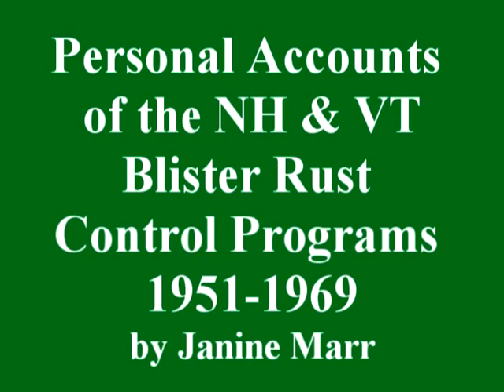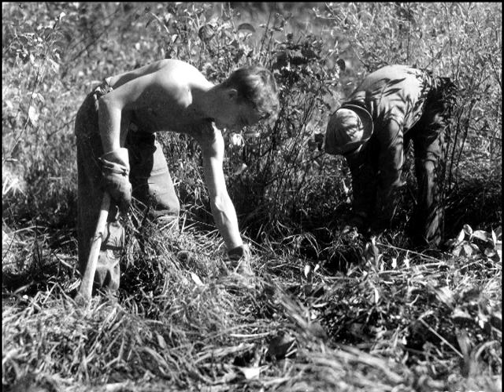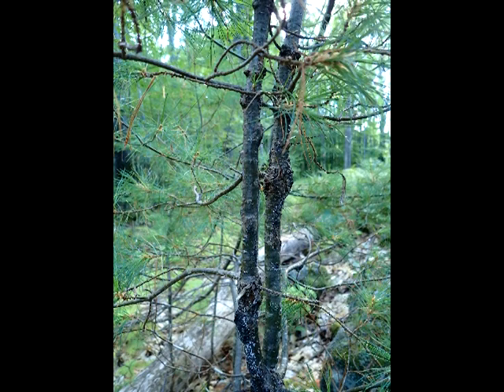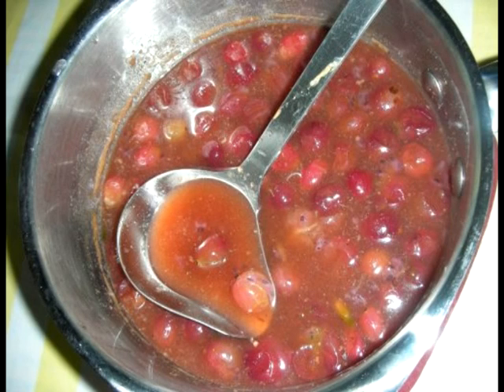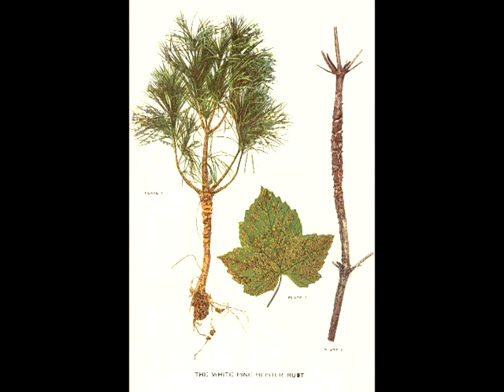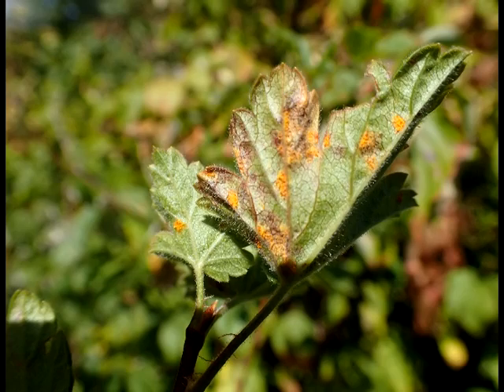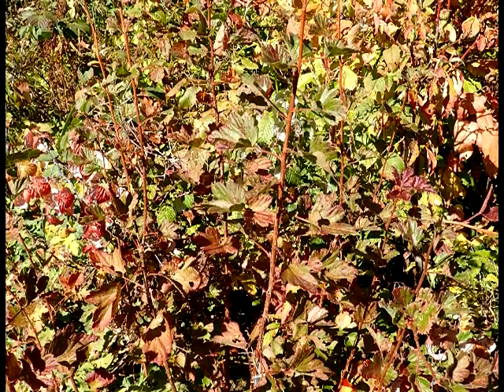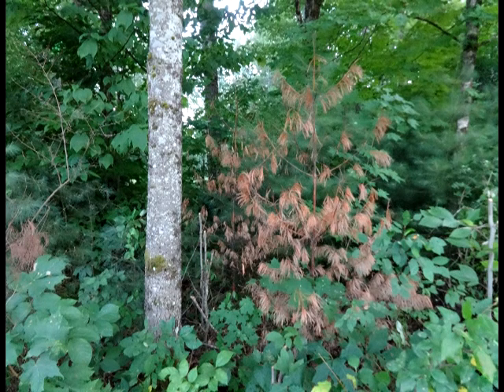WHITE PINE BLISTER RUST IN NH & VT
This video contains information about the Blister Rust Control Program in NH in the 1950s and VT in the 1960s as recalled by two teenage males who participated in the program.  Created for educational use only.